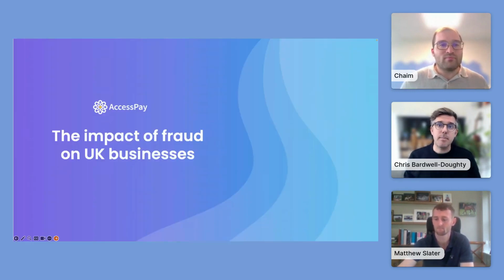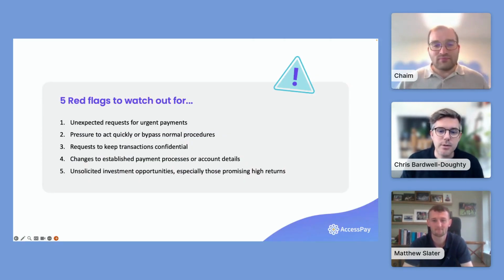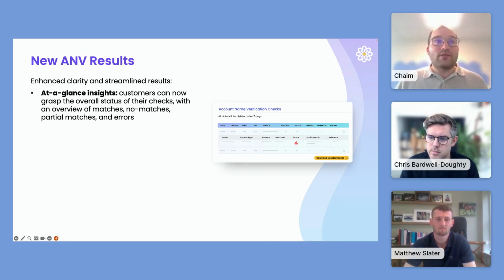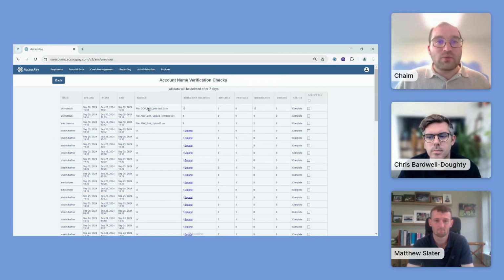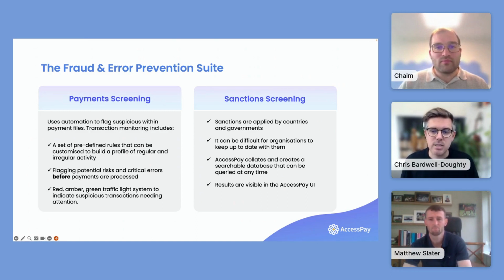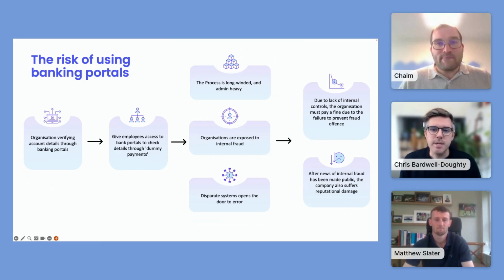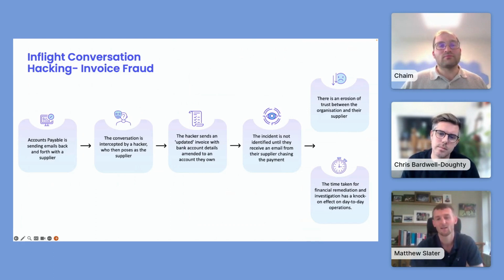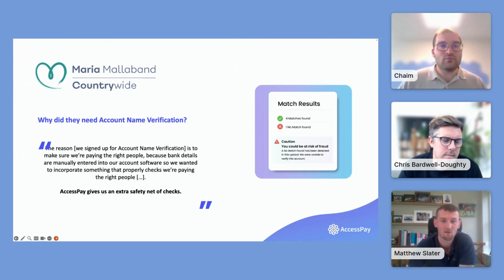Product Insights Webinar: AccessPay's Blueprint to Fraud & Error prevention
Join our webinar to discover the value you get from AccessPay’s solutions. We help you safeguard your financial operations with our Fraud & Error Prevention Suite.

Learn about the latest trends in Fraud and Error Prevention, exciting changes we’ve made to protect our customers against fraud, and our blueprint to Fraud and Error best practice.

Delve into AccessPay’s robust three-pronged defence against fraud attempts and the risk of manual error